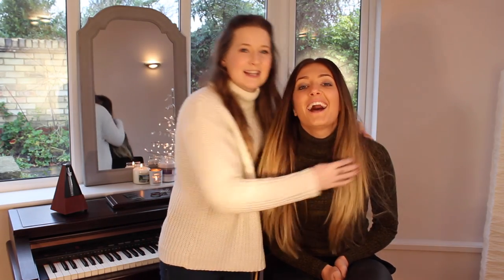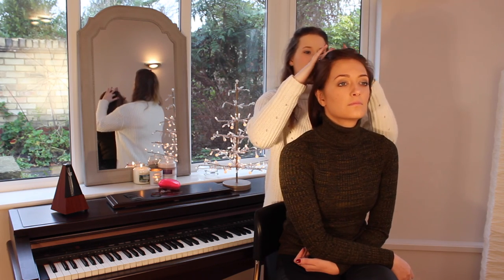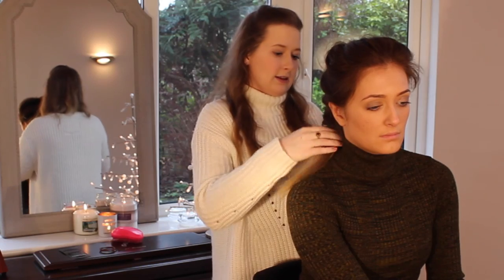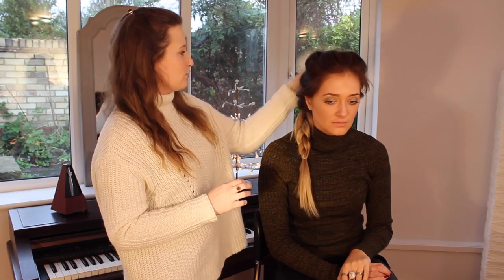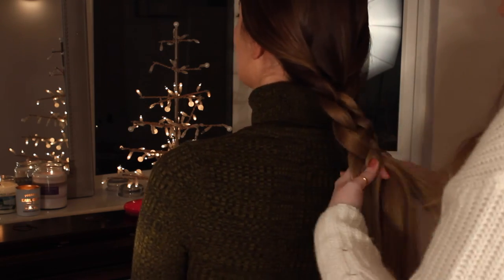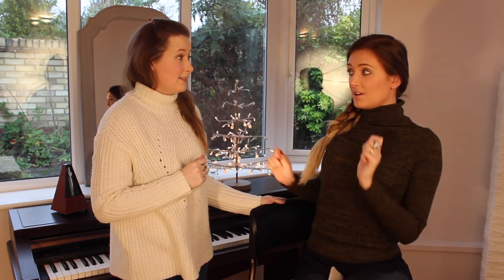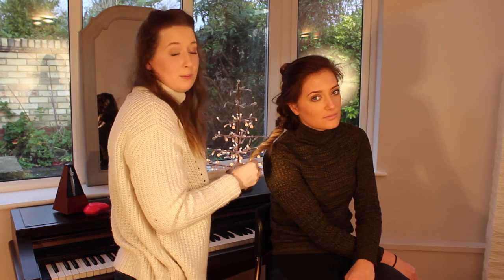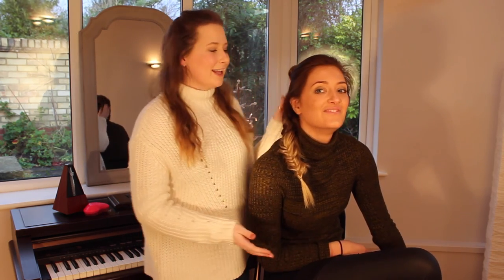3 Easy Party Hair Styles W/AliceOliviaMusic || PollyPocketBeauty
If you're anything like me you look at beautiful up do's and think no way could I ever do those! Well at lot of them are easier than you think and today video proves that! Here are 3 of my favourite party do's! Thank you to the Beautiful Alice Olivia for letting me borrow her gorgeous hair!